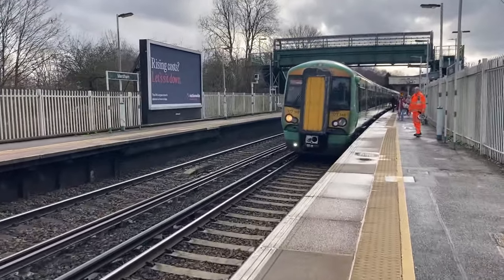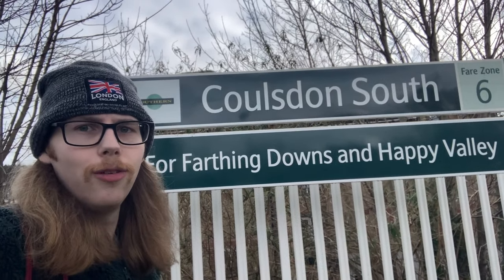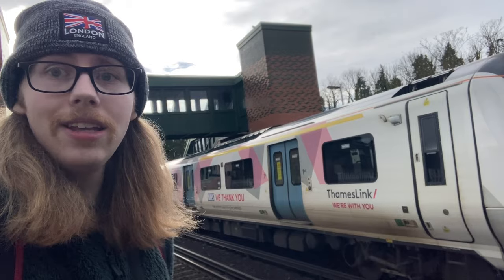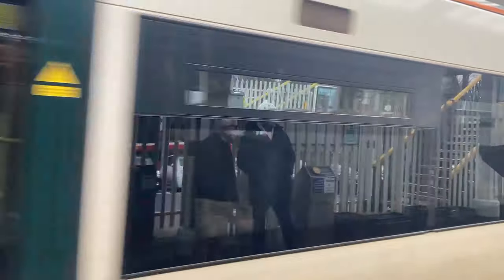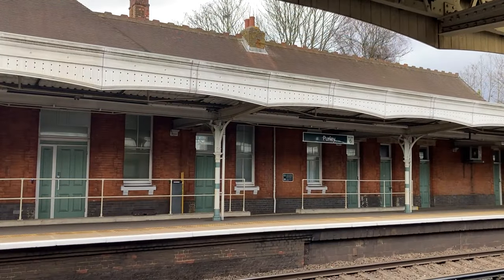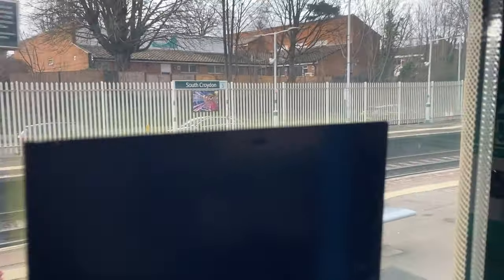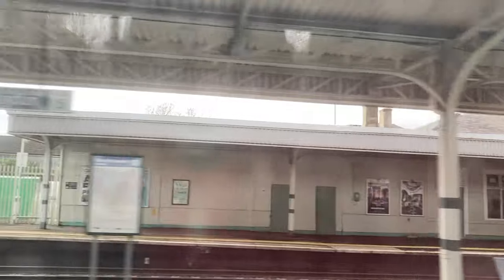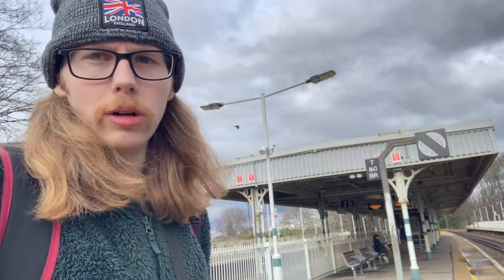The FINAL STRETCH to Croydon! - Coulsdon South to East Croydon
Daniel finally completes the Brighton Main Line, visiting Coulsdon South, Purley, Purley Oaks, South Croydon, and finishing up at East Croydon.